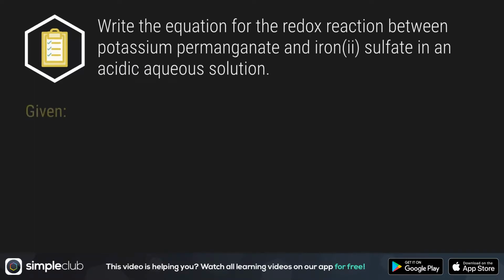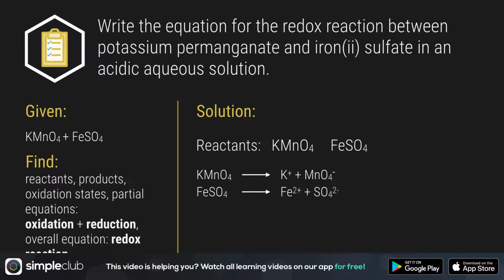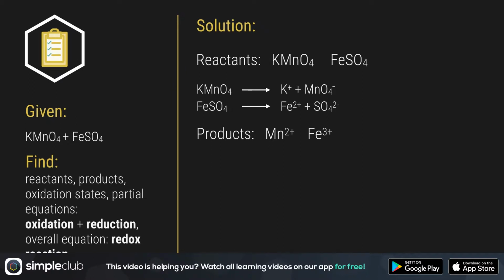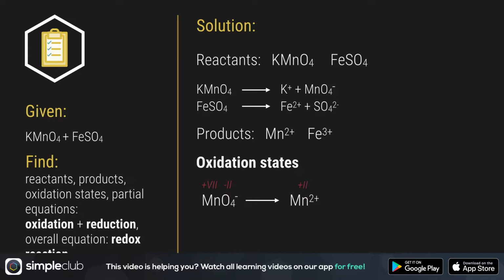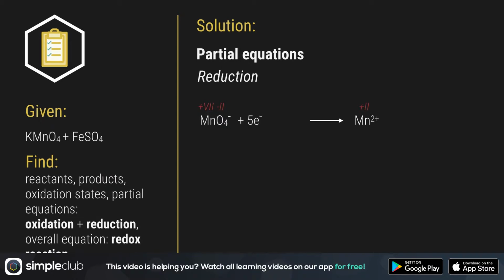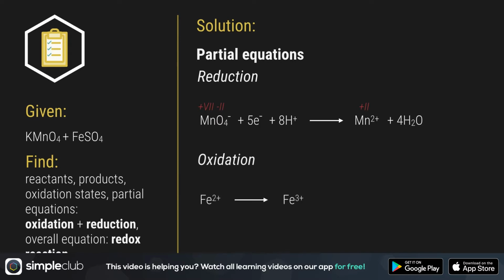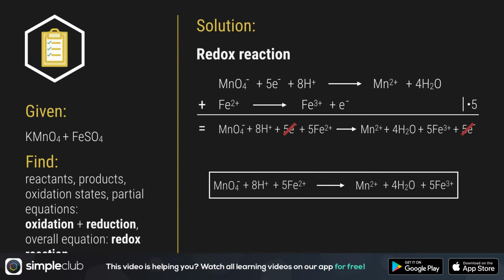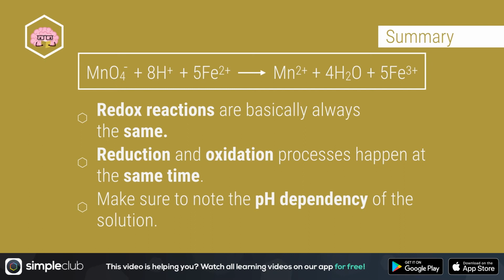Redox Reactions - Advanced | Chemistry ● simpleclub US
An advanced Redox-reaction: Potassiumpermanganat + Iron sulphate. Solving heavy redox reactions simply explained. How to get better grades in school. The best study tips for high school and college students.

» CREDITS